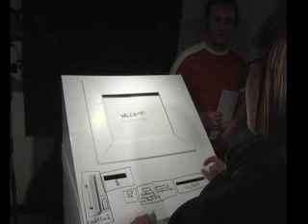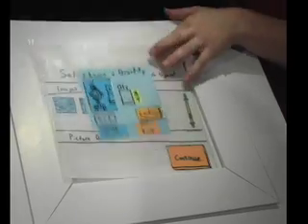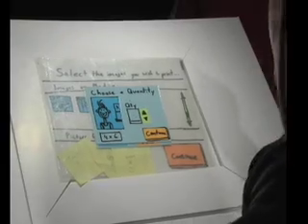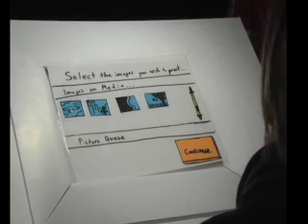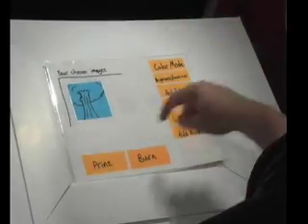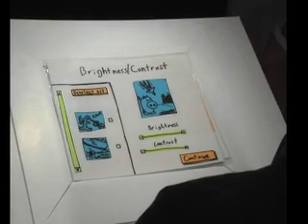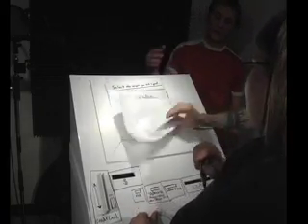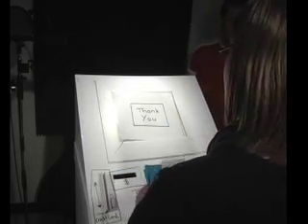PhotoTron Paper Prototype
Paper Prototype Testing for User Centered Interface Design at Ai Minnesota.